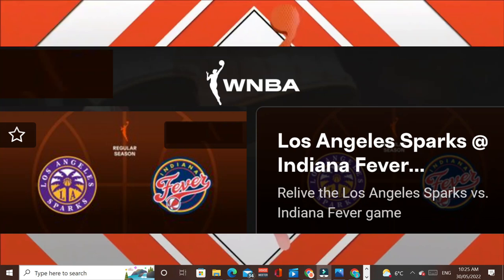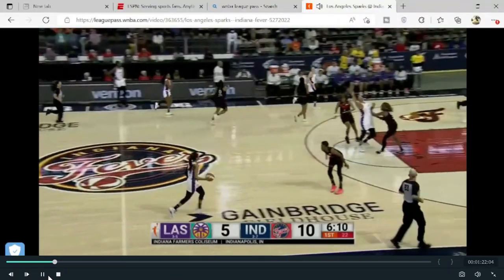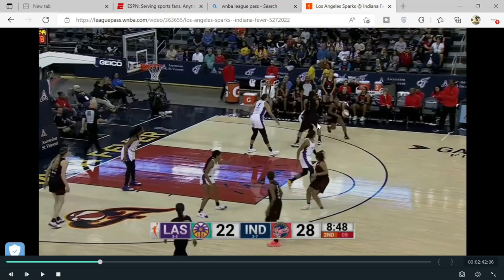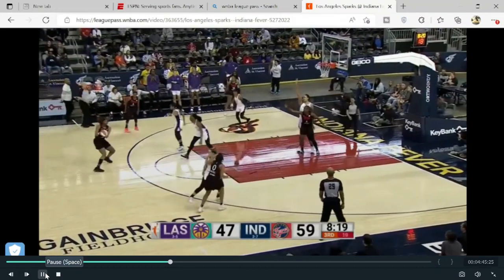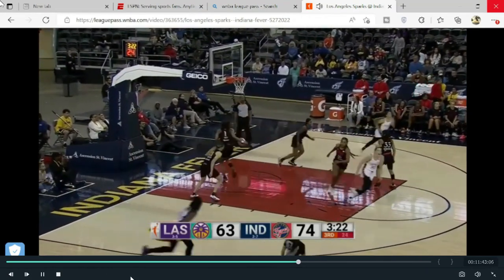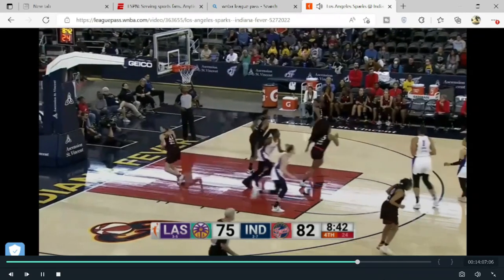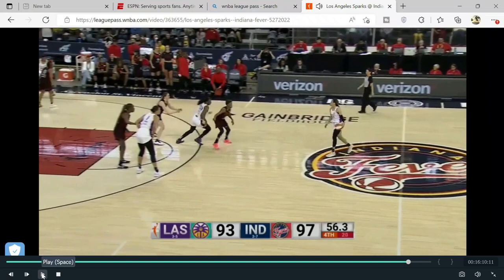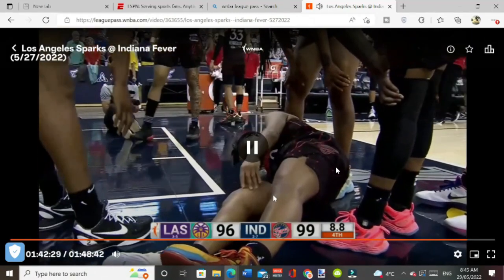Sparks and Fever full breakdown.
Full break down of the Sparks versus Fever.  We look at the good and bad of Liz Cambage.  As well, ask the question of why the Sparks did not use more high pick and roll as they got a go shot every time from the high pick in roll.